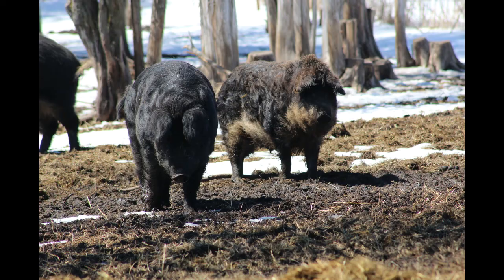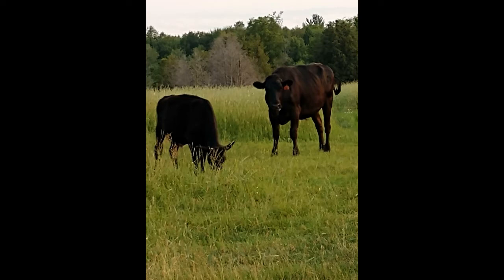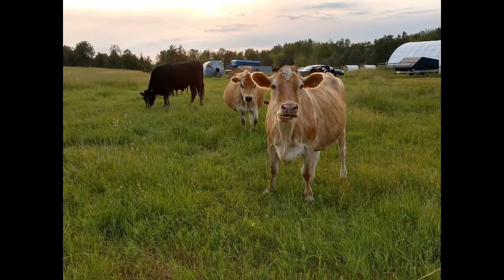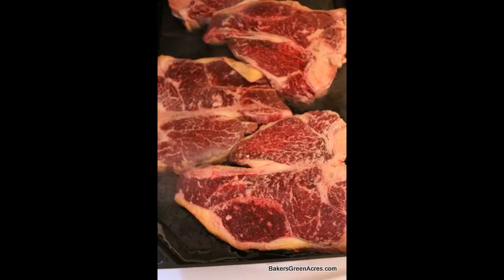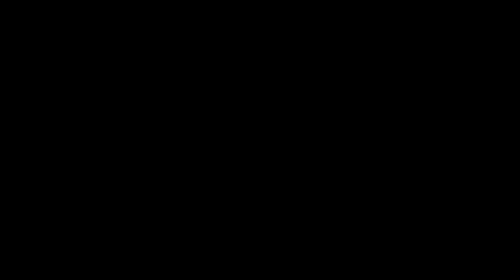Beef Processing on the Homestead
How to butcher a grass fed beef at home on the homestead farm is the topic. What cuts can you make at home with minimal equipment? How do you handle that large animal carcass? And Mark's thoughts on the value of being able to butcher your own grass fed beef.